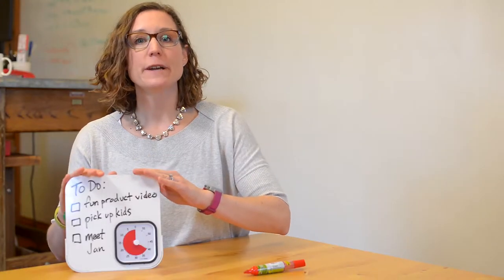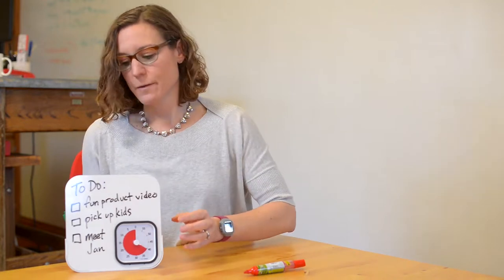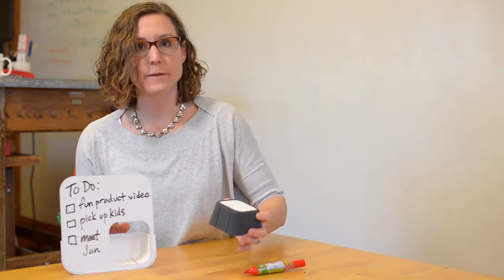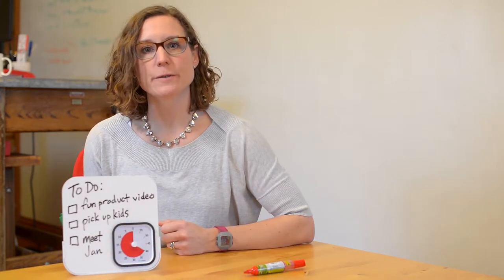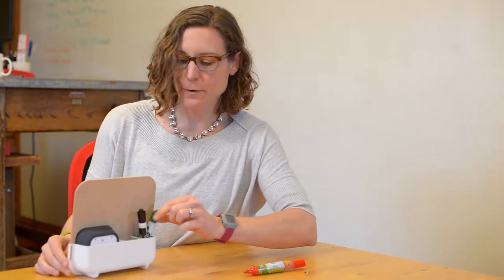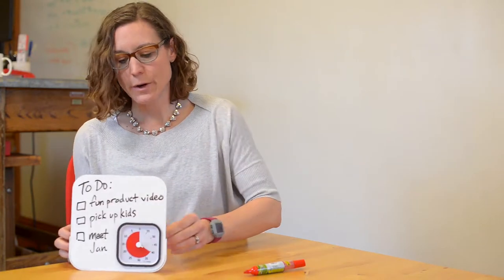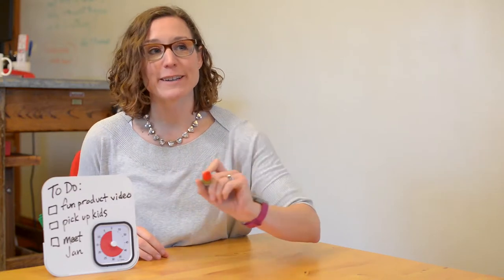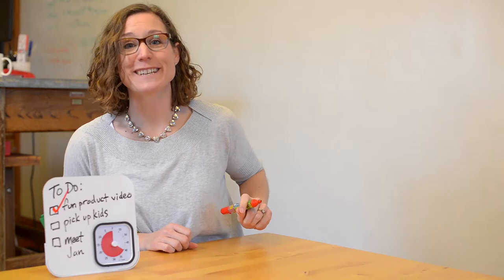Time Timer Dry Erase Board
The Time Timer® Dry Erase Board accessory is an activity and message center for office, home and school. It is perfect for time-sensitive messages and keeping schedules on time. The Time Timer® Dry Erase Board is an accessory for the Time Timer MOD® (timer is sold separately).